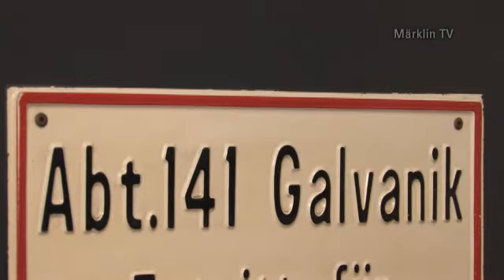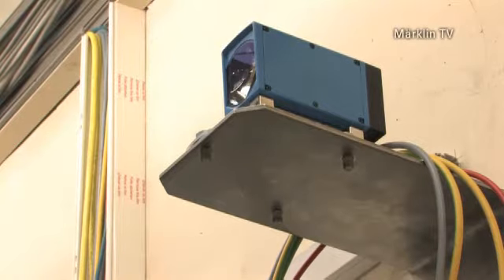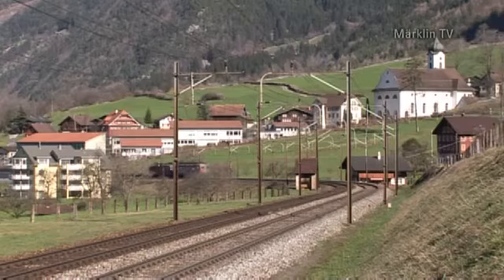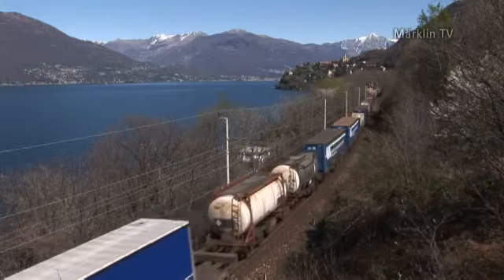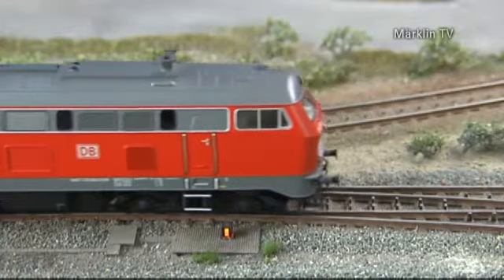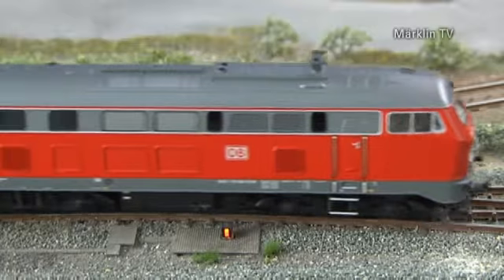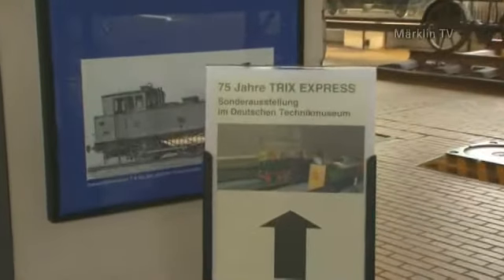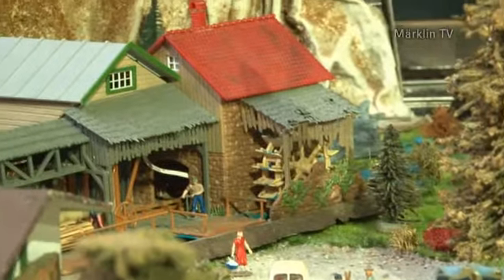Maerklin TV - episode 4 (English Version)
Copyright by Märklin Insider 2012